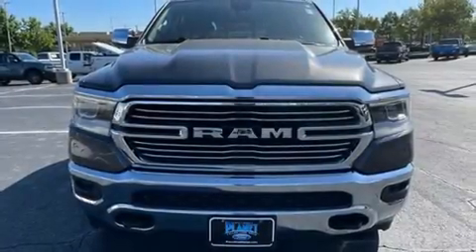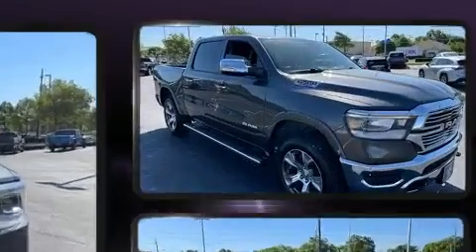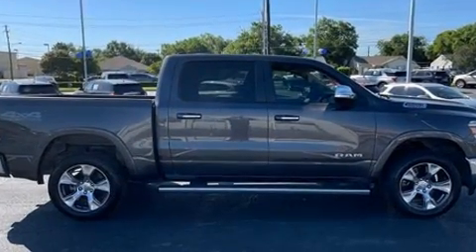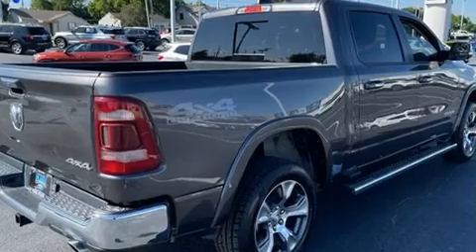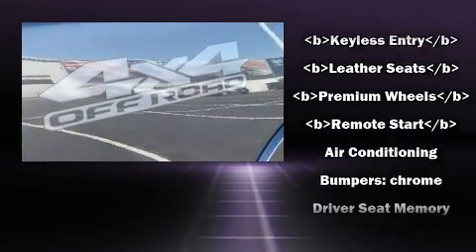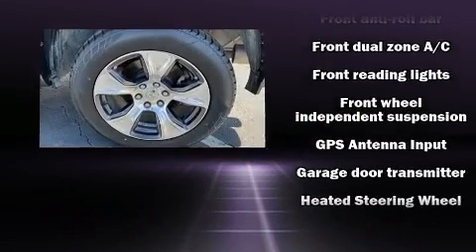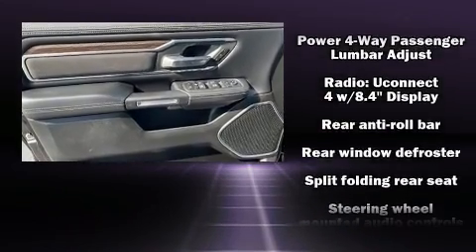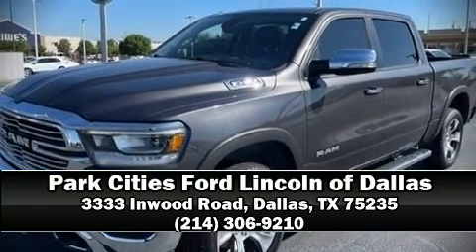2020 Ram 1500 Laramie in Dallas, TX 75235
You can expect a lot from the 2020 Ram 1500 Comfort and convenience were prioritized within, evidenced by amenities such as: adjustable headrests in all seating positions, a built-in garage door transmitter, a rear step bumper, automatic dimming door mirrors, power windows, an overhead console, and power seats. Features such as automatic climate control and leather upholstery prove that economical transportation does not need to be sparsely equipped. Power adjustable pedals allow the driver to optimize his or her driving position, enhancing visibility, comfort and safety. Passenger security is always assured thanks to various safety features, such as: dual front impact airbags with occupant sensing airbag, head curtain airbags, traction control, brake assist, a panic alarm, and 4 wheel disc brakes with ABS. With electronic stability control supplementing mechanical systems, you'll maintain precise command of the roadway. Come down to our dealership, you'll get a great vehicle at a great price, with the experience and dedication of our whole team behind you.